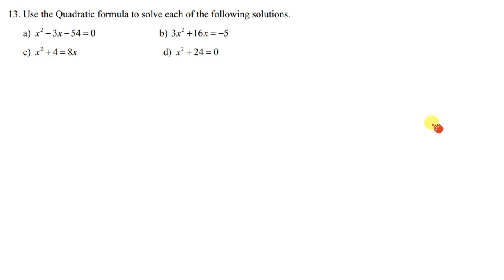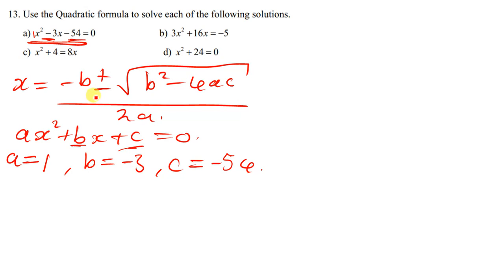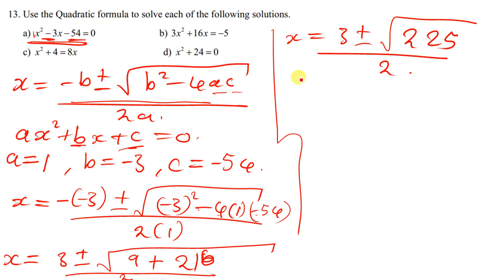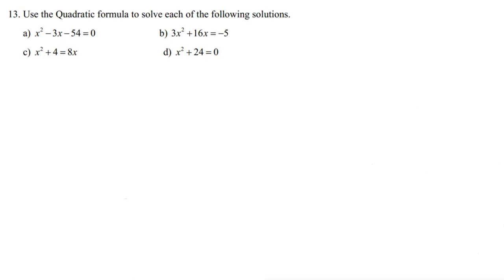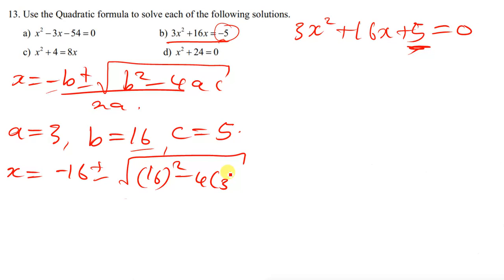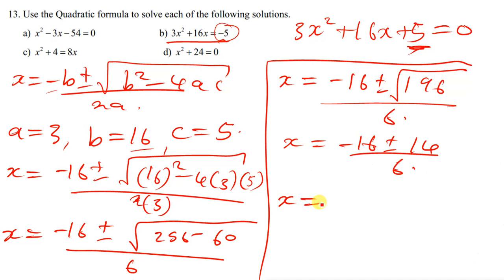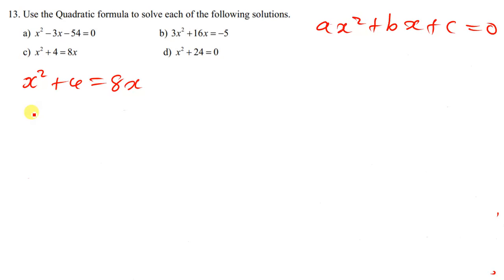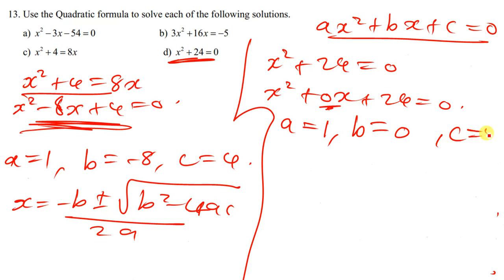QUADRATIC FORMULA METHOD OF SOLVING QUADRATIC EQUATIONS